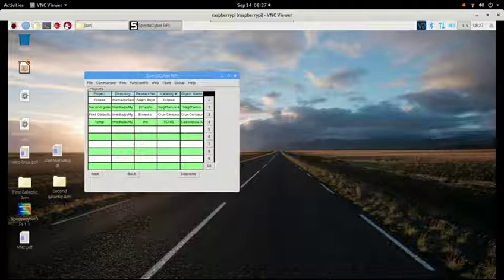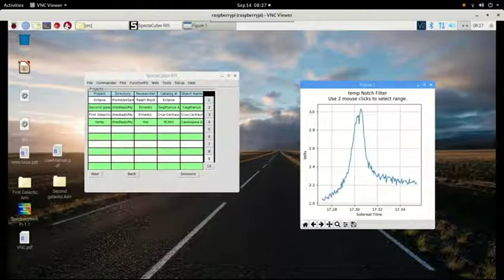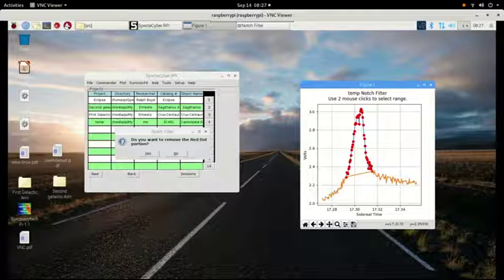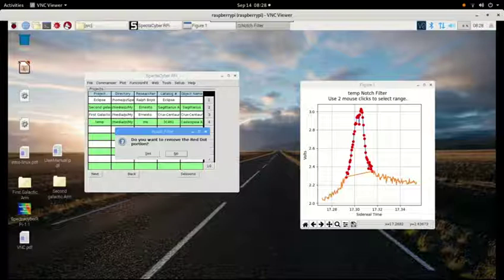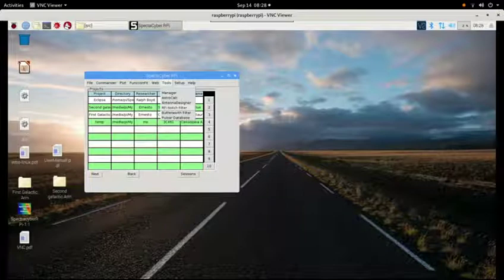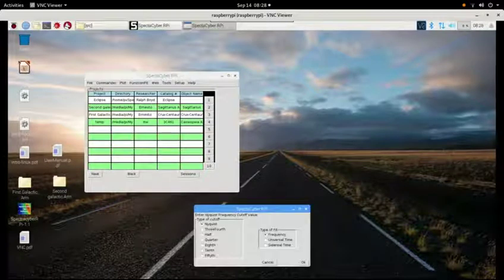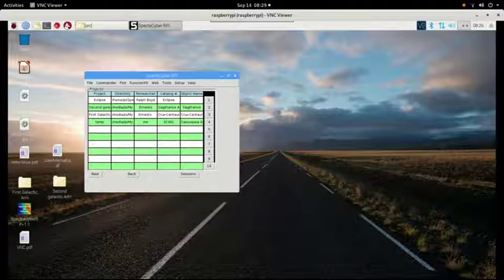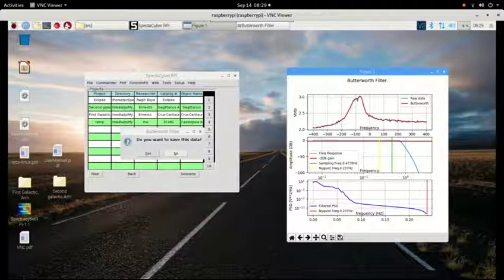Filter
SpectracyberRPi Filter Tutorial